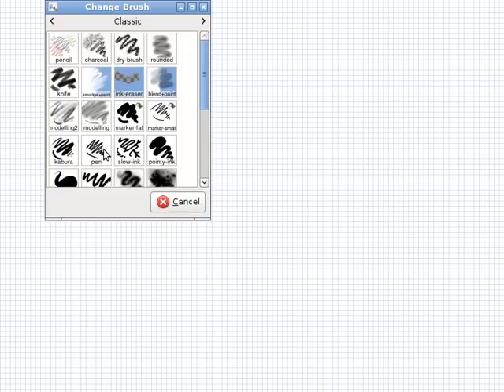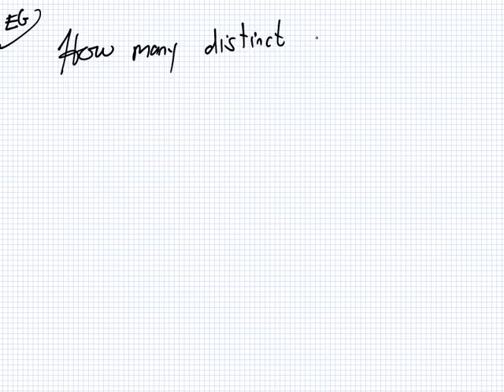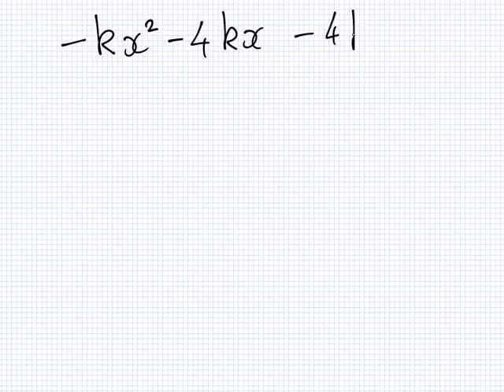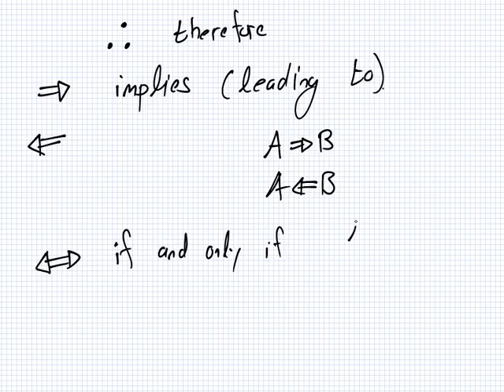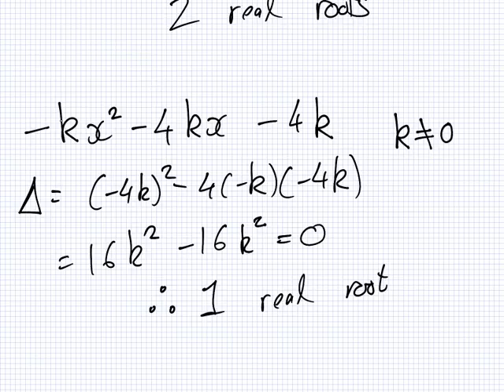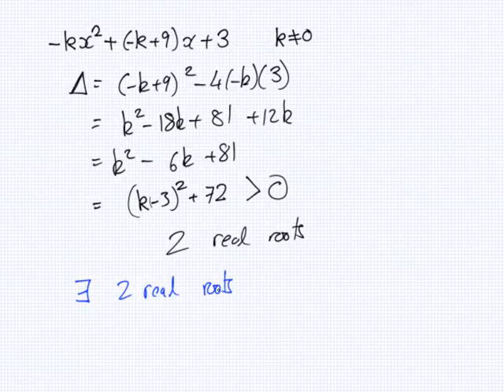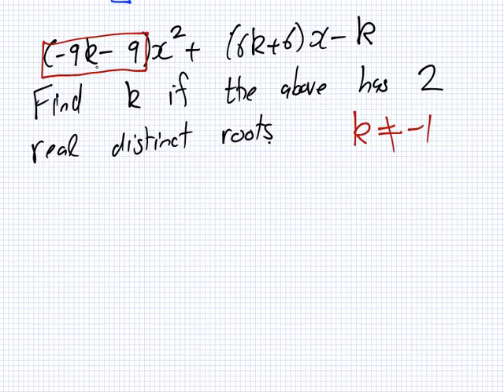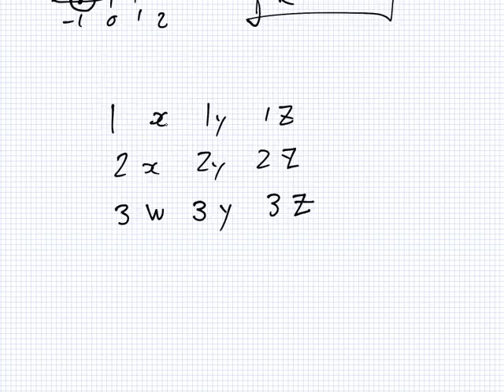Mathematics Part 1 | Lesson | Algebra | Discriminant